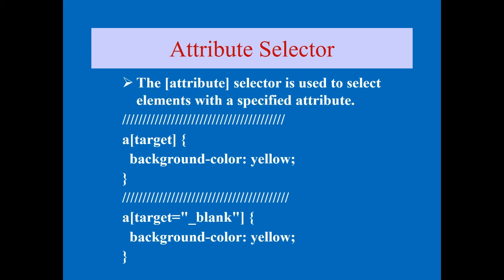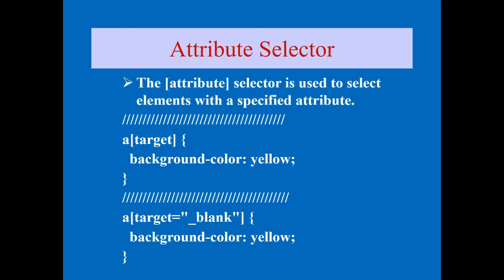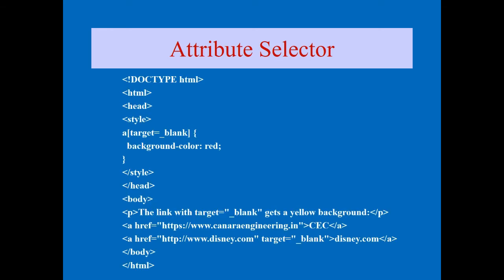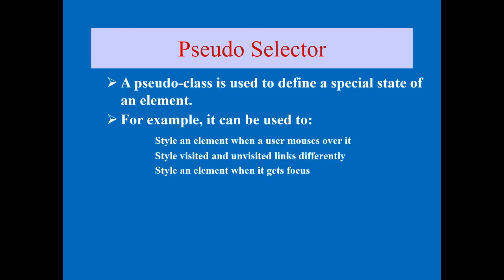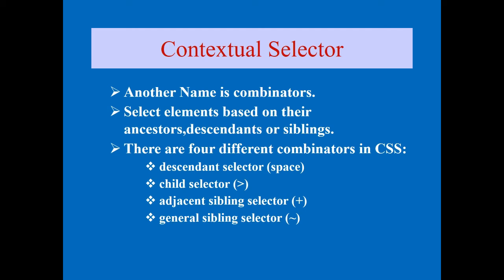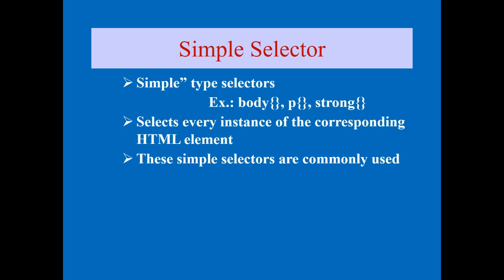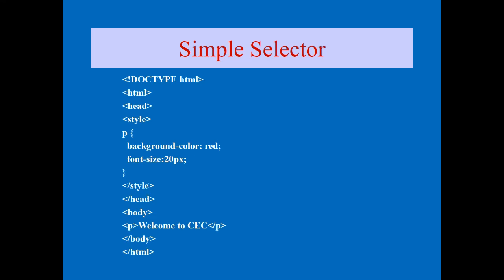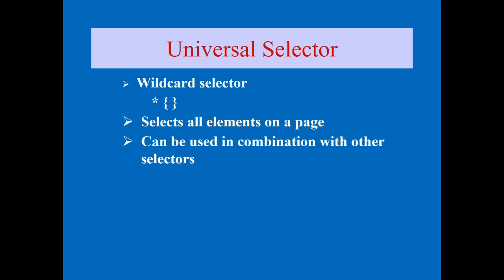VTU WEB18CS63 WEB TECHNOLOGY AND ITS APPLICATIONS M1 L11 Discussion about CSS Selectors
Discussion about CSS electors.